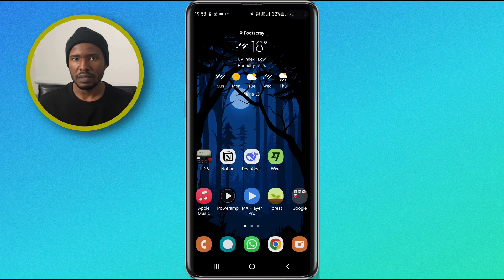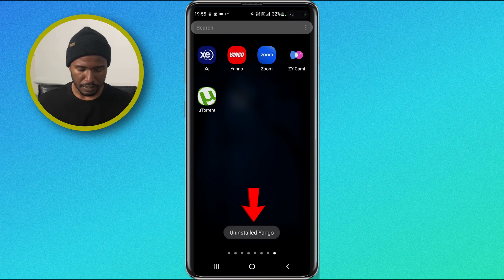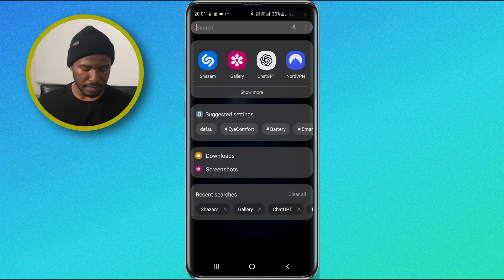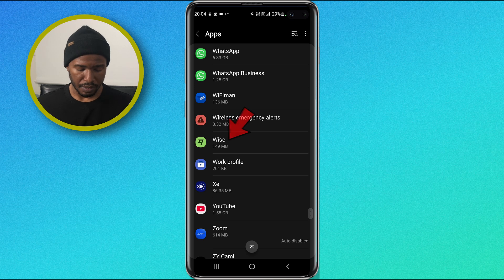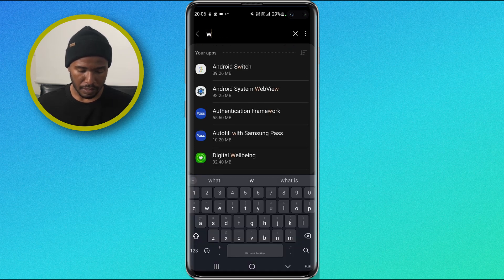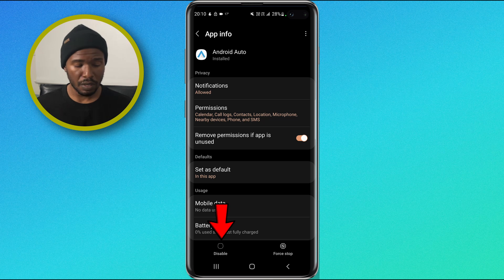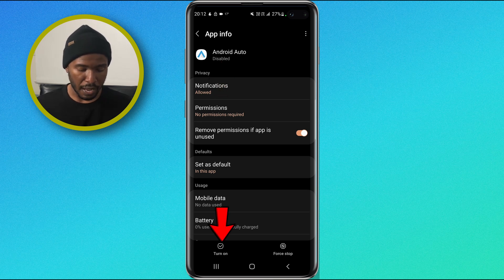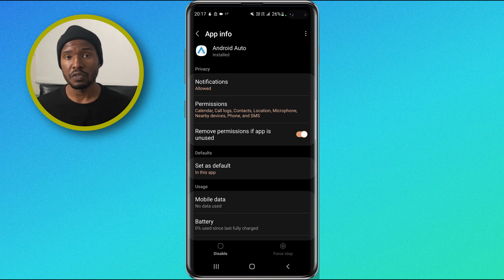How to Delete & Force Stop Apps on Android (Free Up Space & Speed Up)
Learn how to remove, delete, disable, and force stop apps on your Android phone with this easy, step-by-step tutorial. Whether you’re freeing up storage, stopping apps from draining your battery, or removing apps you no longer use, this guide covers everything you need to know.

In this video, you’ll learn:
Remove apps from your Android home screen
Uninstall apps completely
Disable apps that can’t be uninstalled
Force stop apps (and what it really does)
Re-enable disabled apps when needed

⏰ Timestamps:
0:00 - Intro
0:24 - Remove apps from your Android home screen
1:03 - Uninstall apps completely
2:29 - Uninstall apps through the settings
4:46 - Disable apps that can’t be uninstalled
5:17 - What is the difference between disable and force stop
6:25 - Force stop apps
6:45 - Re-enable disabled apps when needed
7:12 - Summary

✅ Works on most Android devices, including Samsung, Google Pixel, Xiaomi, OnePlus, and more (running the latest versions of Android).

Grow Your YouTube Channel Faster
I personally use vidIQ to get more views and optimize my videos.

Keep in mind that I link these companies and their products because of their quality and not because of the commission I receive from your purchases. All the products on this list I have used or I’m current using.